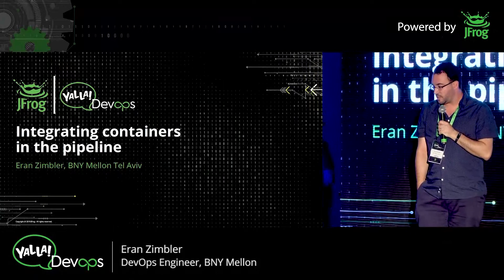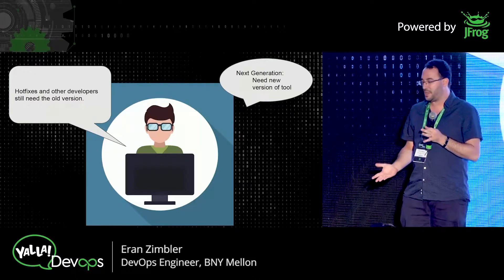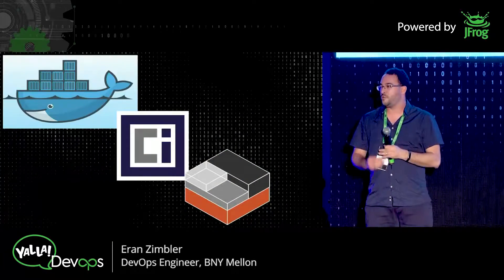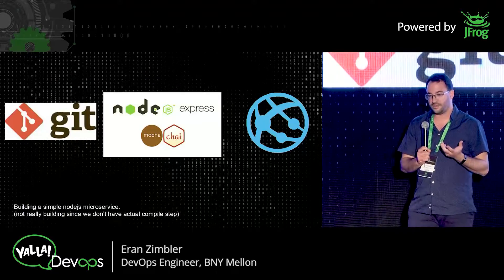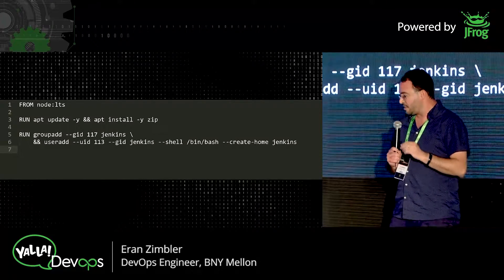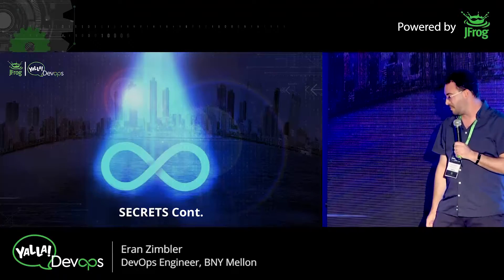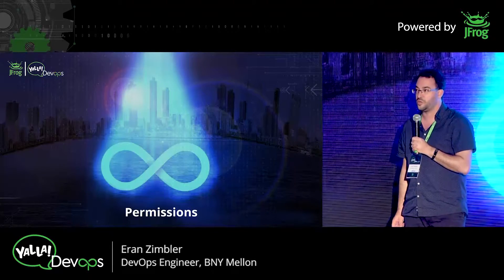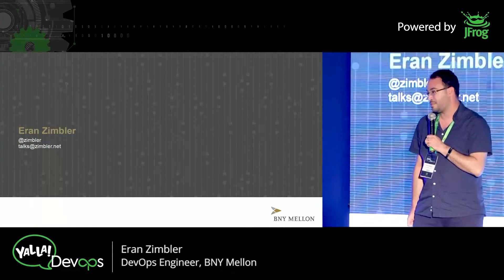Eran Zimbler - Integrating containers in pipeline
Integrating containers in pipeline
Eran Zimbler, DevOps Engineer, BNY Mellon
A short talk about building containers used in pipelines. From my recent experiences in converting pipelines from running on VMs to containers.
Bio:
Almost 12 years of working around Developers. started at Checkpoint and than followed by 3 companies that no longer exist. Working at BNY Mellon Tel Aviv as Devops engineer.